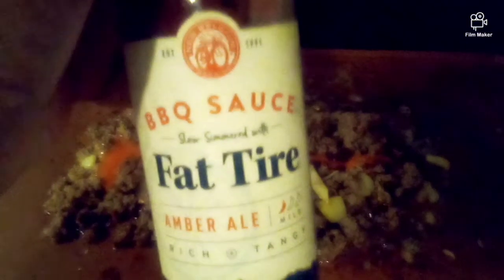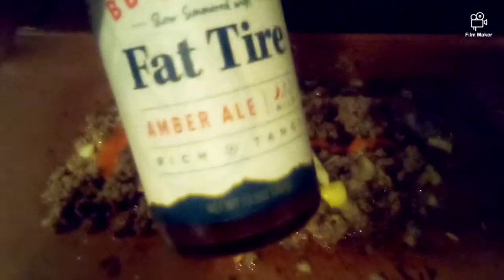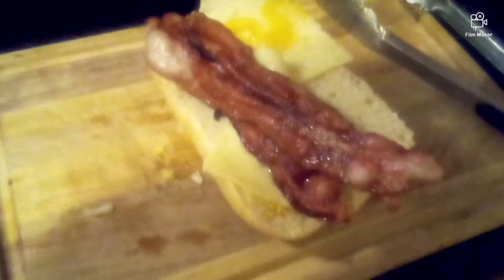Loose Burger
Home Style